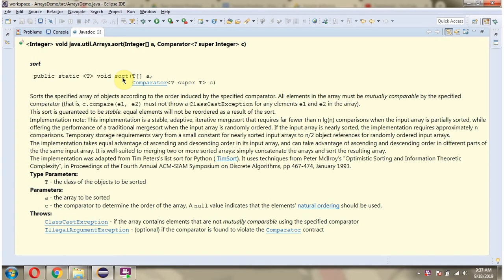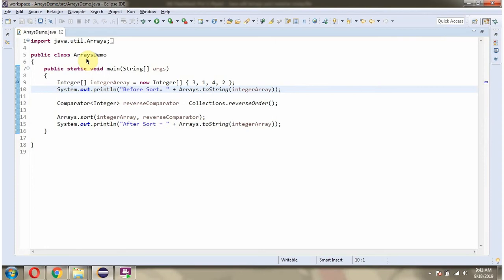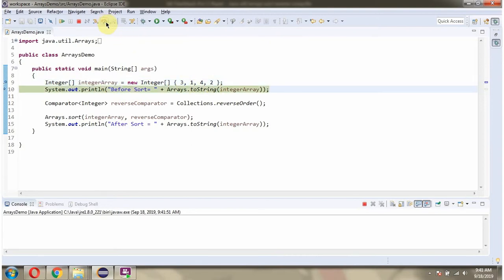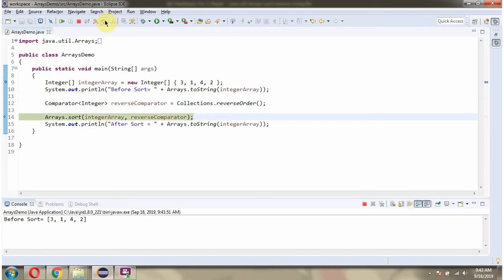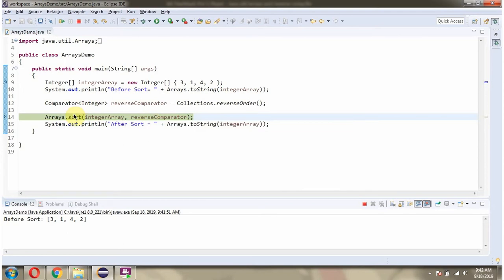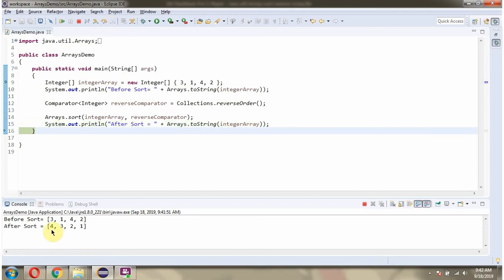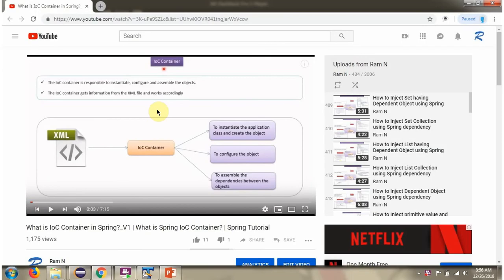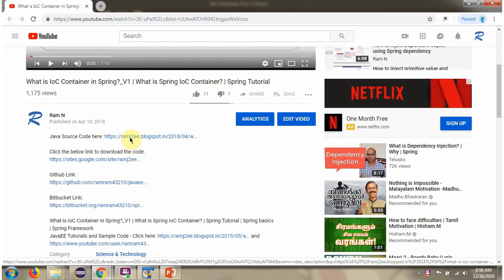How to sort the IntegerArray in desc order using Comparator? | sort(T a, Comparator c) method Arrays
How to sort the IntegerArray in desc order using Comparator? | sort(T a, Comparator c) method of Java.util.Arrays Class